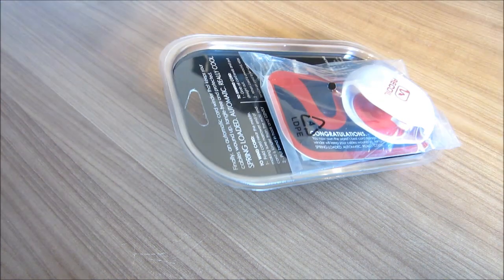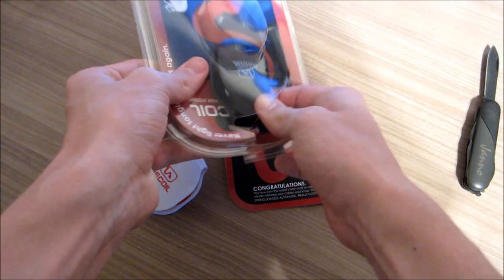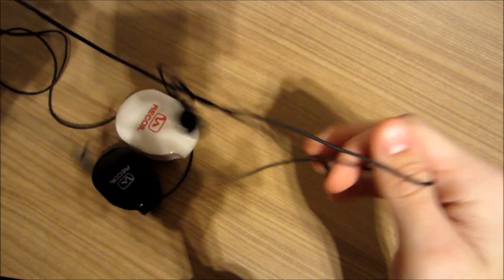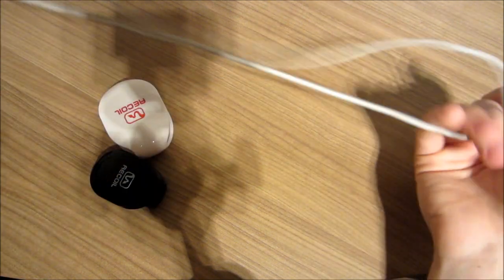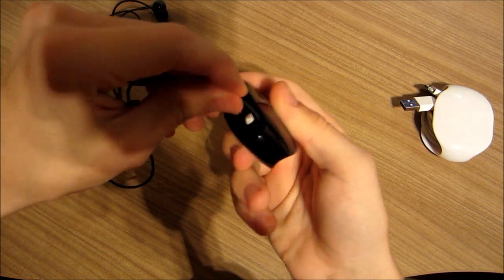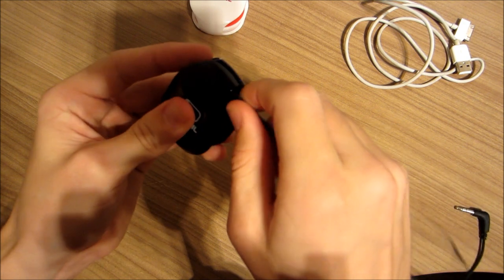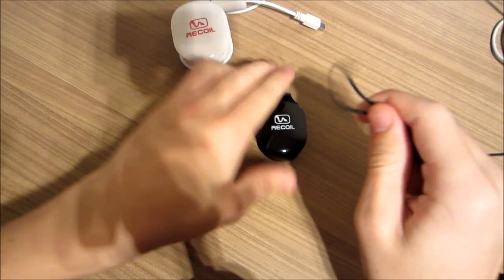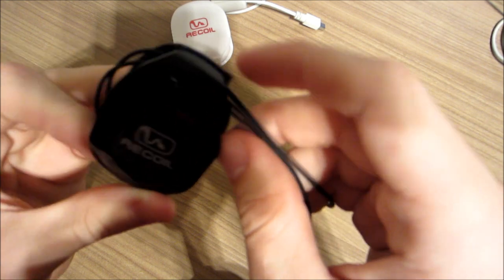Recoil Winders Review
Hey, today i have a review on the Recoil Winders! This is a product that started on kickstarter and was a huge success! It is the solution to tangled cords just wrap your cords up in this and your good to go! if you want to check this product out here is the link to there website!